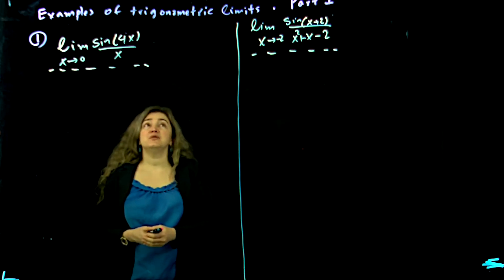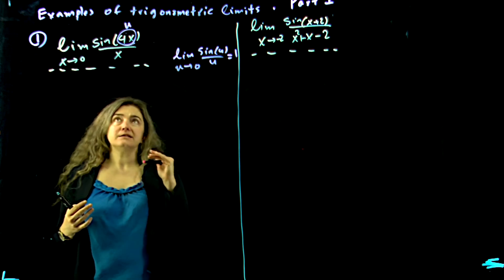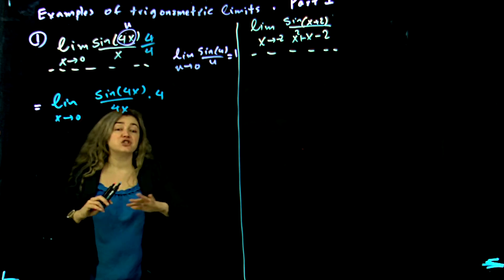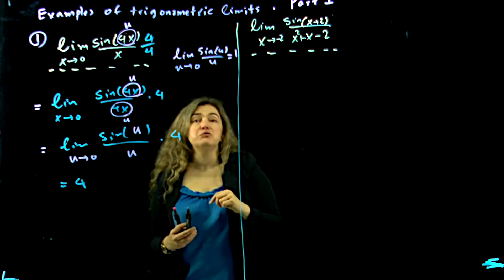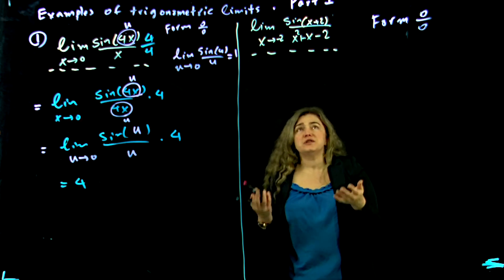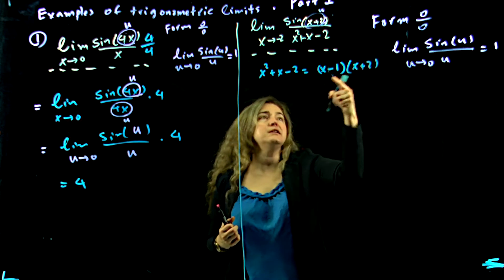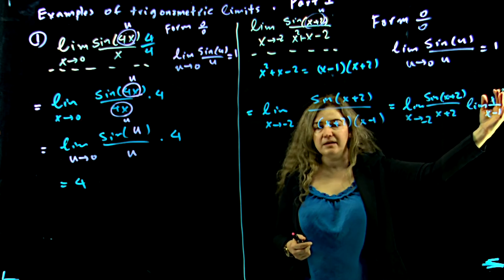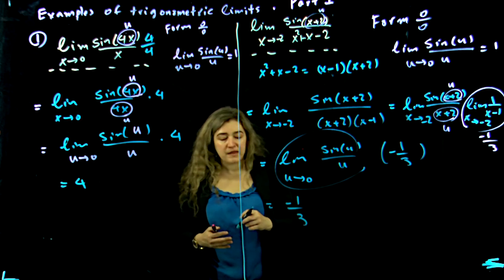2 6 and 3 6 Trig Limits Part I to use Limit u 0 sinu u Introduction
University of Kansas
Do NOT use the L'hospital rule, find the limit of sin(a x)/x as x to 0.
Do NOT use the L'hospital rule, find the limit of sin( x+)/(x^2+x-2)2 as x to -2.